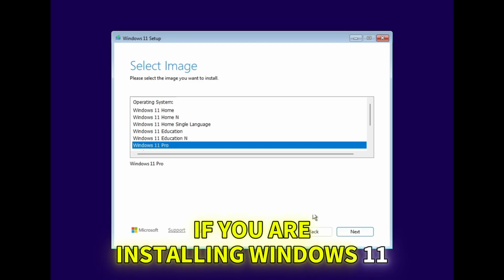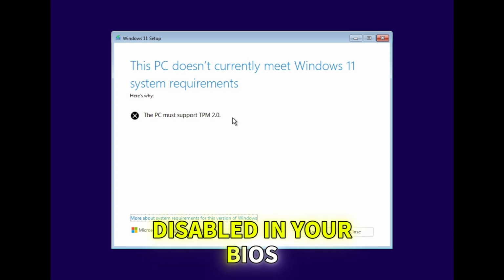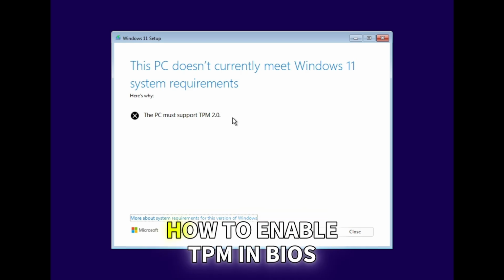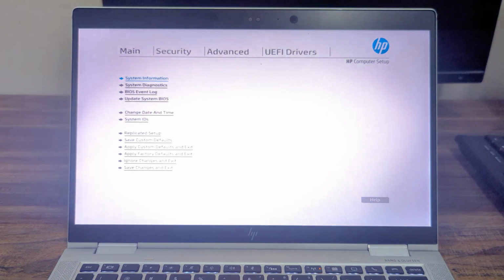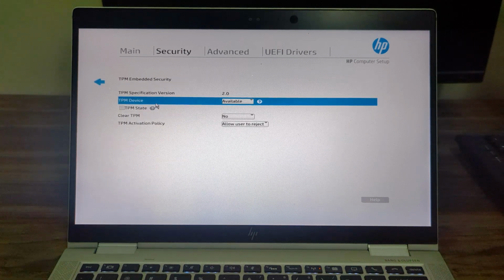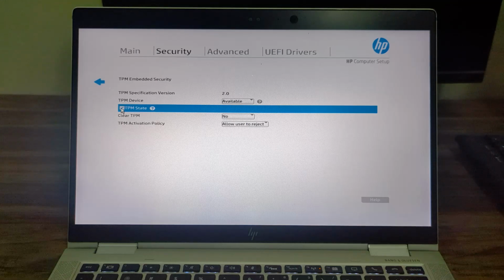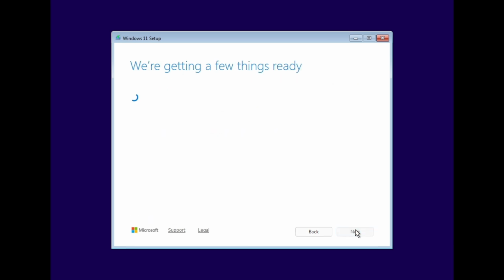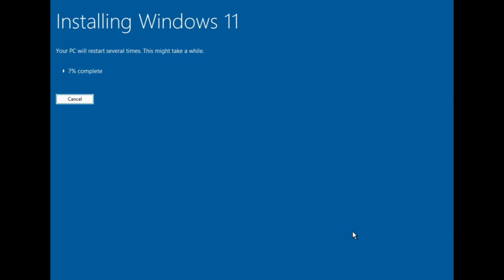Windows 11 TPM 2.0 Error Fix on Any PC or Laptop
If you are getting the error This PC does not currently meet Windows 11 system requirements or The PC must support TPM 2.0 during Windows 11 installation? In this video, I’ll show you step by step how to enable TPM 2.0 in BIOS and fix the issue easily.

Key Moments:

00:00 The TPM 2.0 Error Explained
00:37 Enter BIOS Settings
00:48 Find the TPM Option
01:05 Enable TPM
01:15 Save Changes & Reboot
01:39 Outro

This method works on most laptops and desktop motherboards including ASUS, MSI, Gigabyte, ASRock, Dell, HP, Lenovo, and more.

⚠️ BIOS interface may look slightly different depending on your motherboard manufacturer, but the TPM setting is usually under Security or Advanced settings.